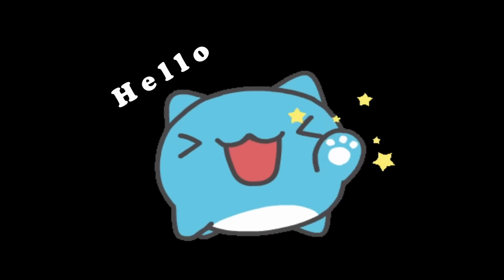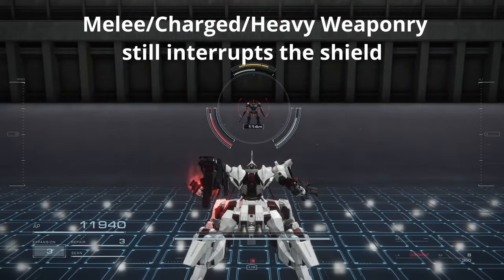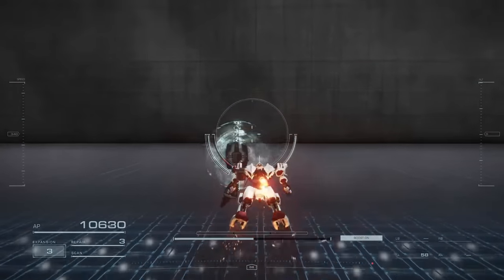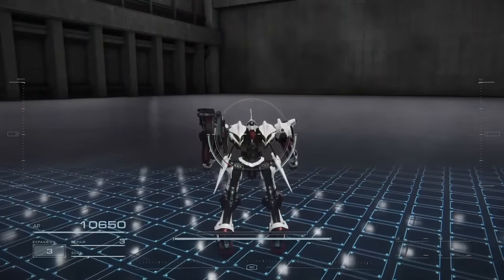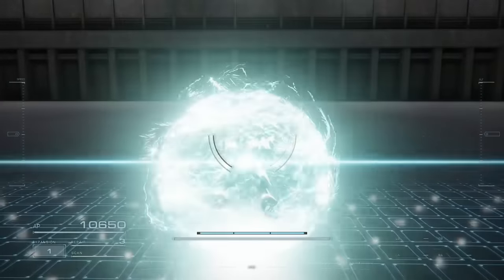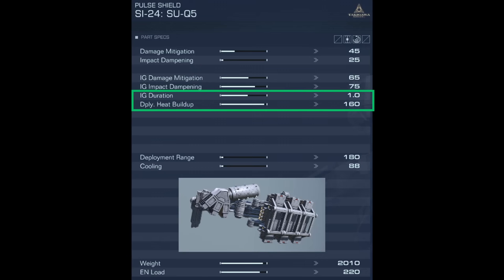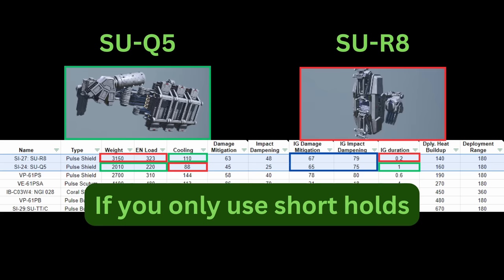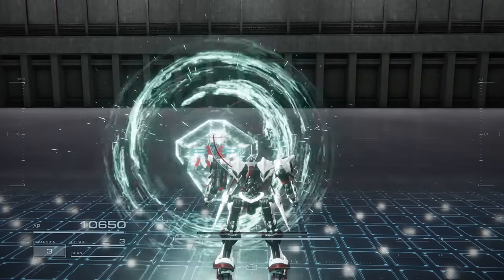All Shields Breakdown - Armored Core 6 (AC6)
A very underrated weapon class in AC6 (アーマードコア6)! They each have their own strengths and weaknesses, so learn to choose the best leg for your build here!

0:00 Shield Knowledge (DON'T SKIP)
5:12 VP-61S
5:52 SI-24: SU-Q5
6:38 SI-27: SU-R8
7:48 VP-61PB
8:28 SI-29: SU-TT/C
9:35 VE-61PSA
11:08 NGI-028